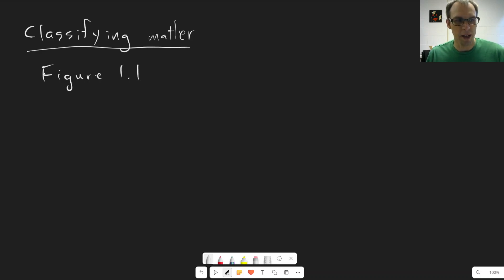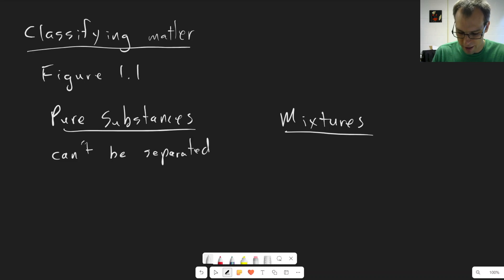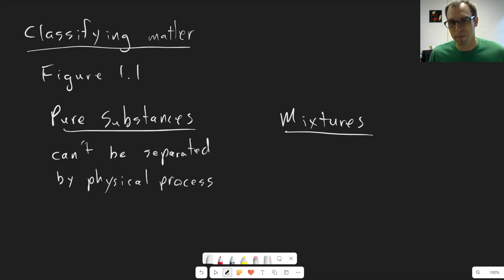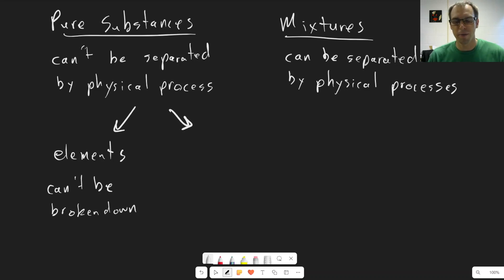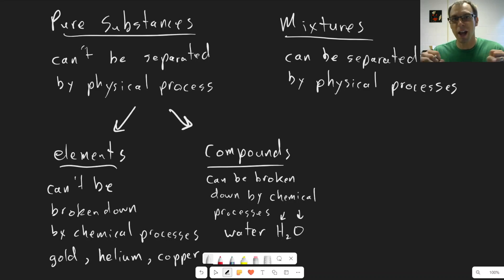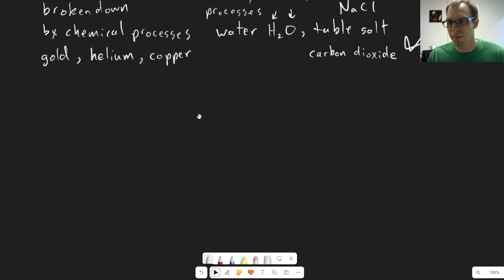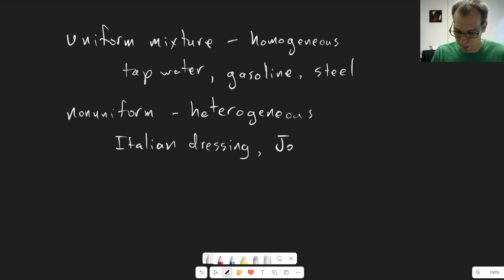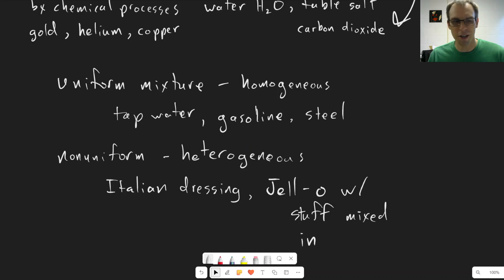Chapter 1: Classifying Matter | CHM 103 | 002